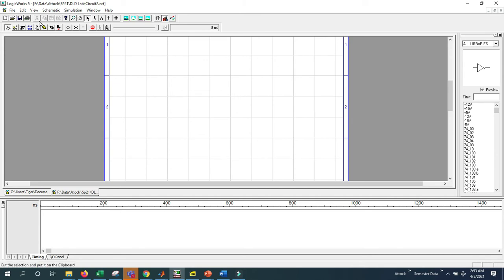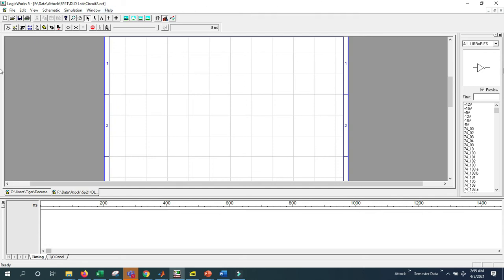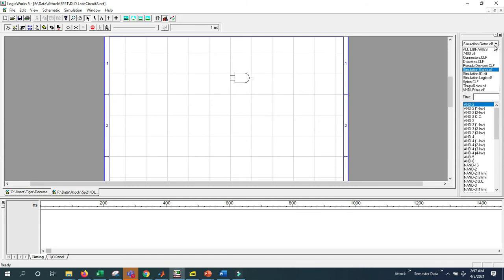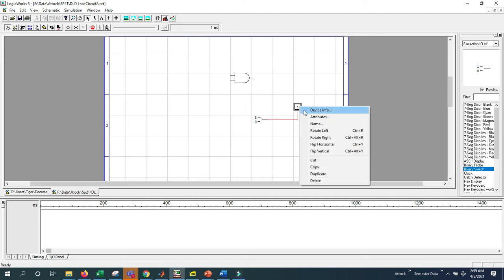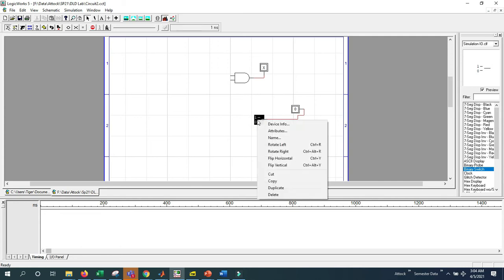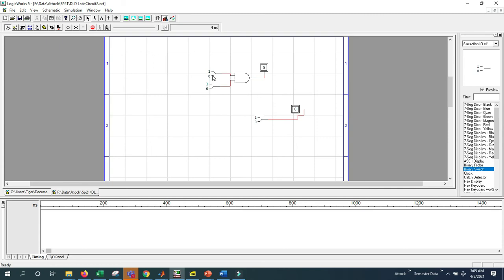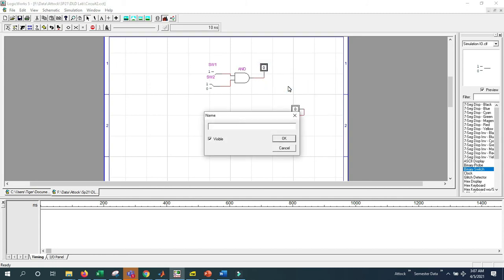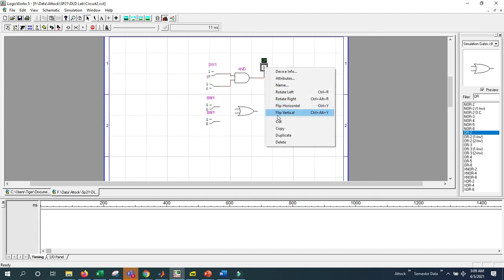Logicworks introduction | how to implement logic gates in logicworks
Welcome Everyone